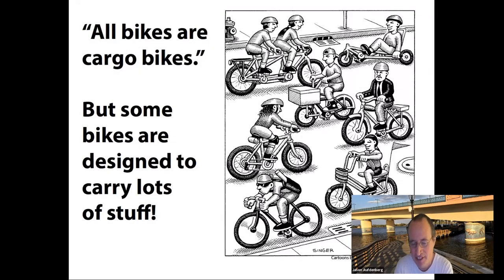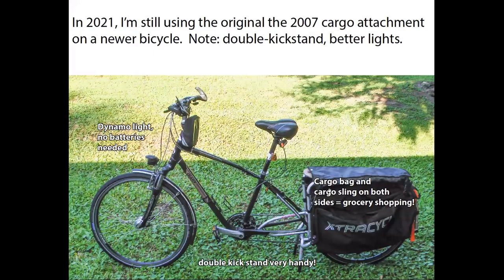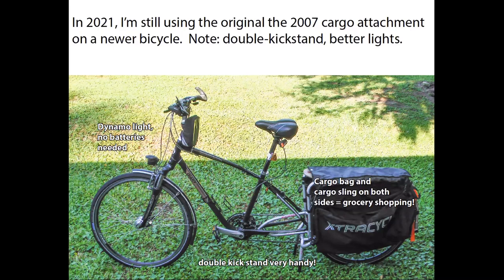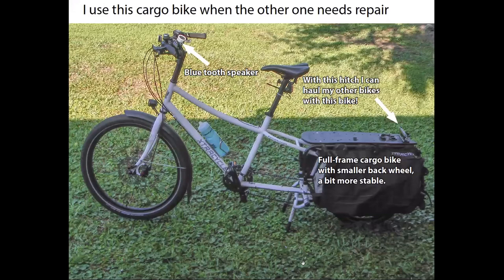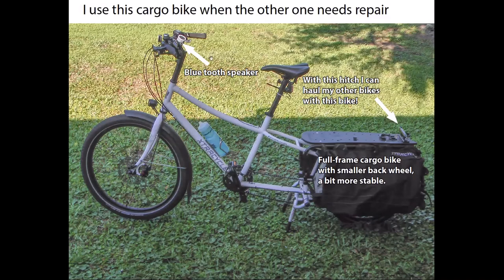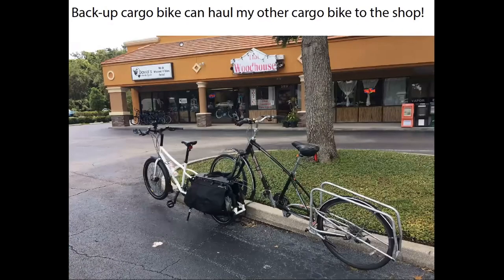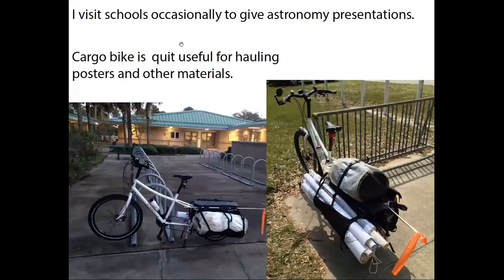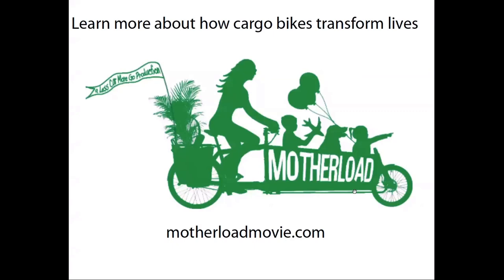Cargo Bikes with Jason Aufdenberg